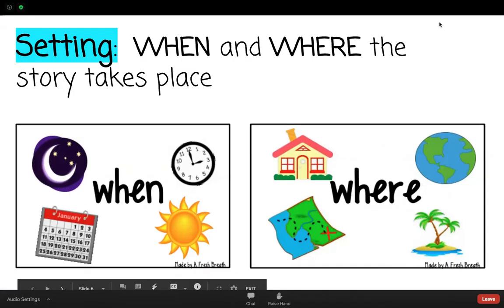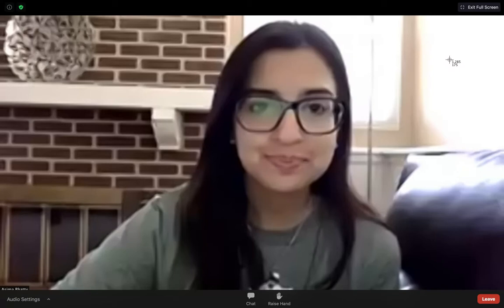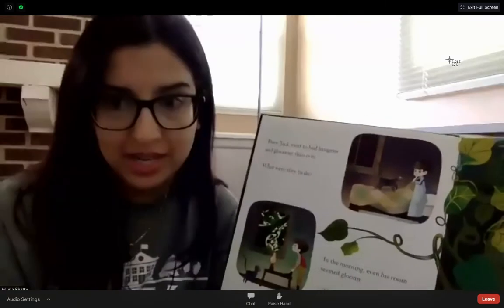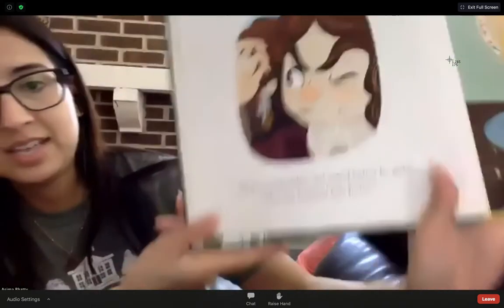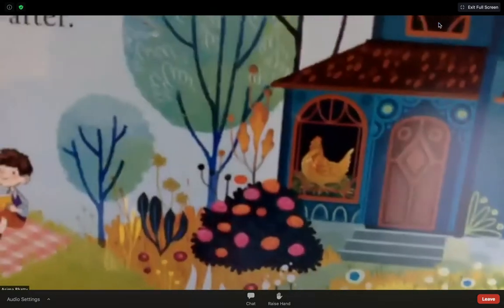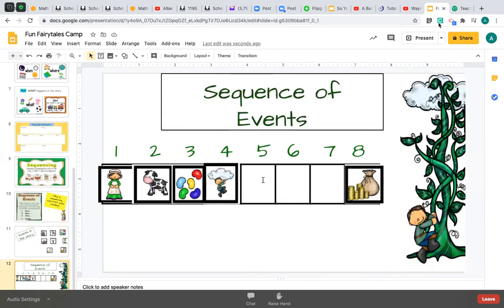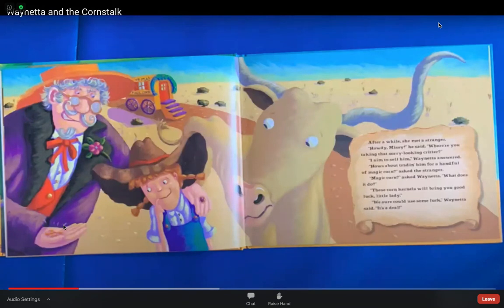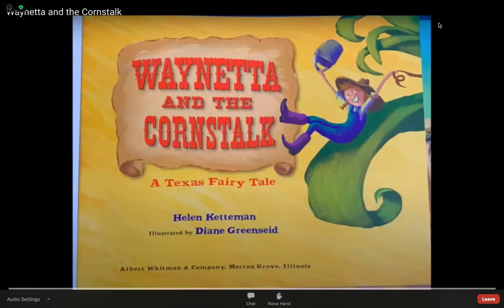FairyTale Fun Camp 1: Jul 28, 2020 9:30 AM